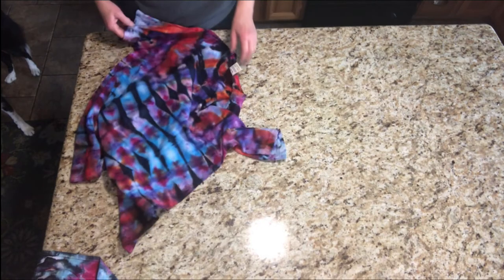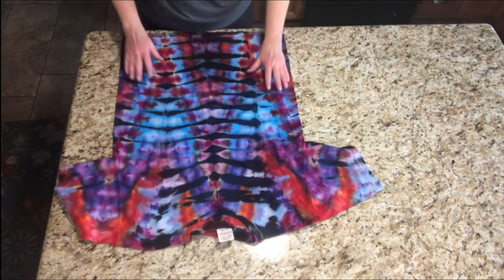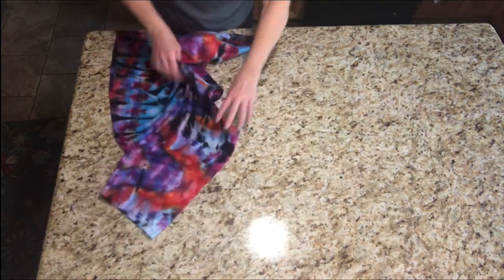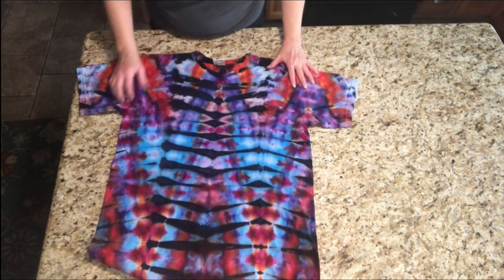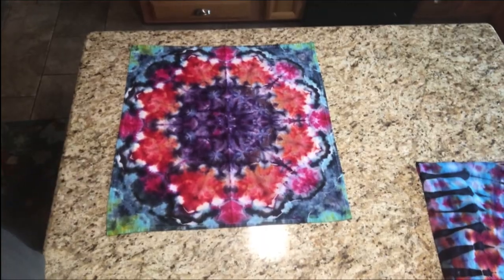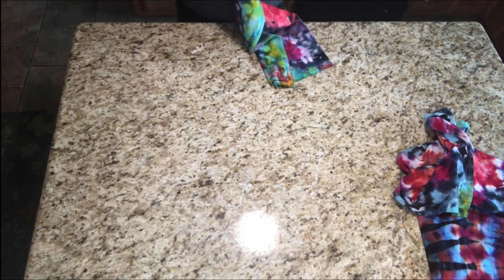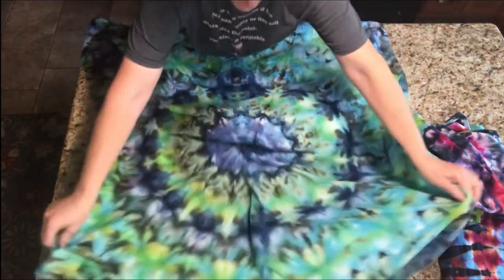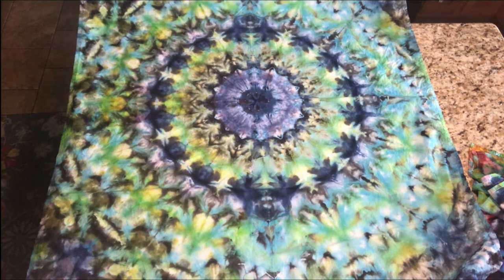Double fold accordion T Shirt, Medallion Tapestry and 2 Towels - I'm Learning Tie DYE - What FUN!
Links to supplies I use
Tulip One-Step Tie-Dye Kit Party Supplies, 18 Bottles Tie Dye, Rainbow

GREEN LIFESTYLE White Flour Sack Towels - 12-Pack of 100% Ring Spun Cotton Home Kitchen Dish Towel

Comfort Colors Men's Adult Short Sleeve Tee

Arm & Hammer Super Washing Soda

Artificial Deer Sinew Waxed Beading Craft Poly Thread Spool Natural Wax Sinue

Crayola Ultra Clean Broad Line Markers, Bold Washable Markers